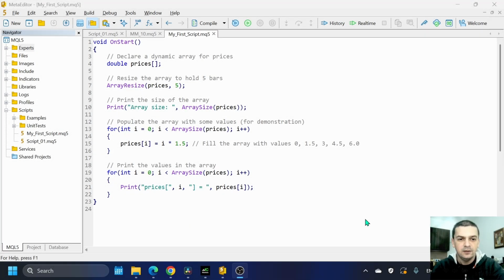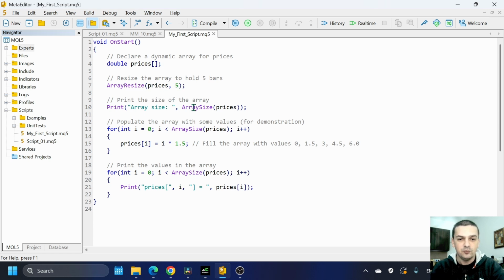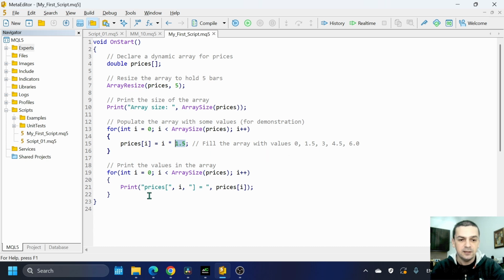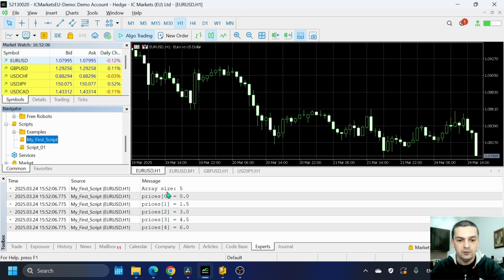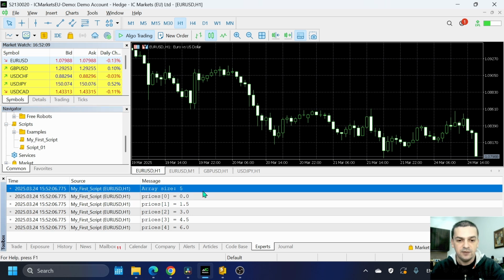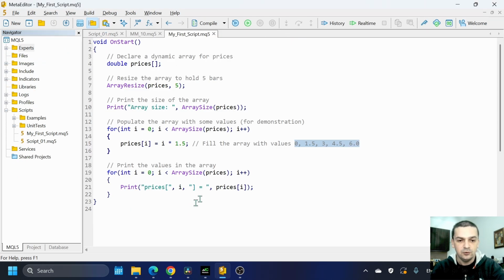44. How to Get the Size of an Array in MQL5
📊 Learn how to use the ArraySize() function in MQL5 to determine the size of an array and handle your data more effectively in Expert Advisors (EAs) and scripts. Knowing the size of your arrays is crucial for loop operations, data storage, and managing dynamic arrays.

I’m an algorithmic trading developer with expertise in MQL4, MQL5, and Python, and a strong background in financial markets and quantitative strategies. My goal is to make algorithmic trading concepts accessible and provide practical insights into developing automated systems. Some content in my videos is created with the help of AI tools, ensuring a blend of efficiency and accuracy.